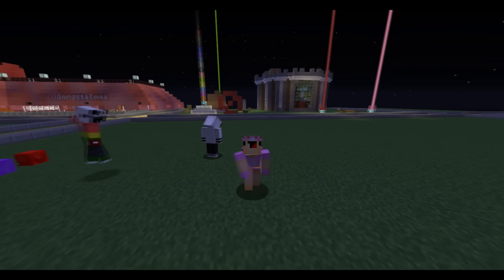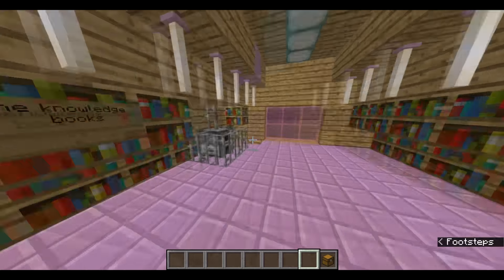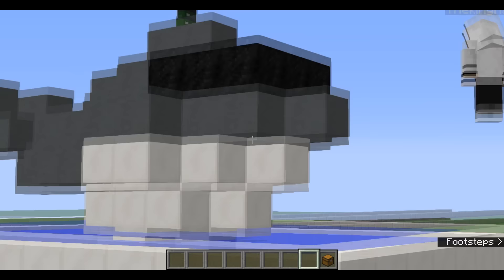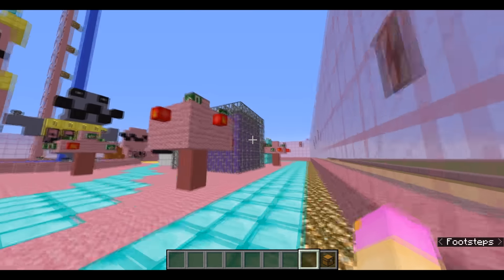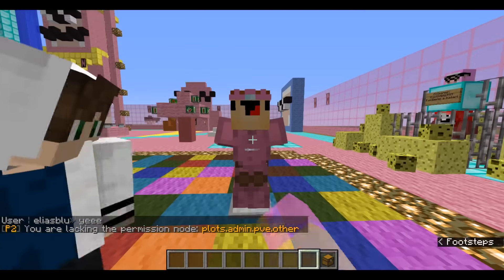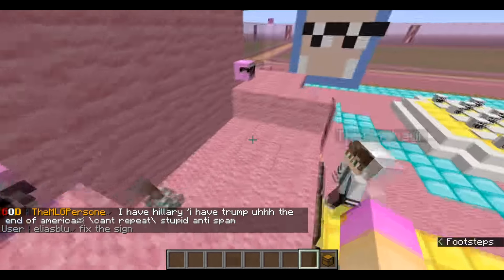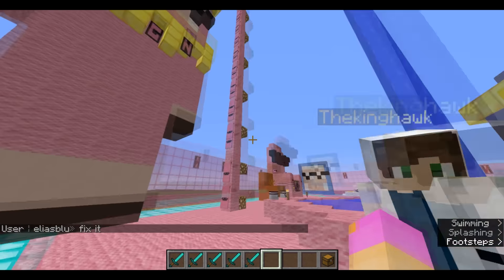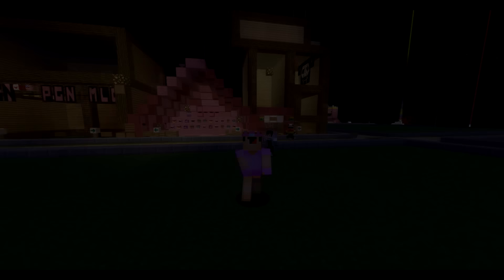EPIC PRANKSTER GANGSTER CITY!! | Minecraft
Yo what's up my sunflower people. Today we are reviewing builds on the MC Origins - Creative Blue.